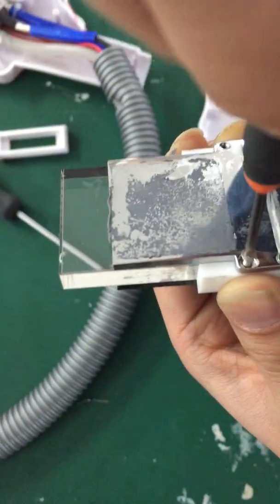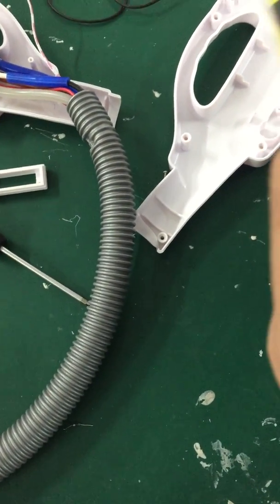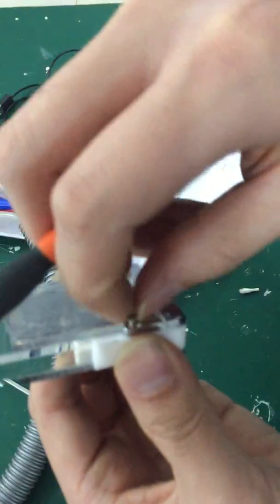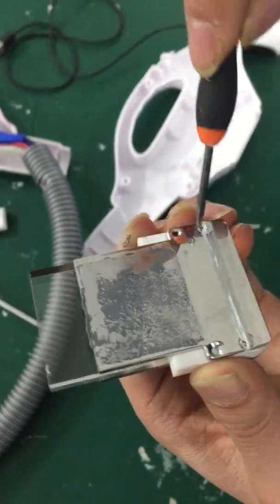how to change crystal for SR handel - (2)